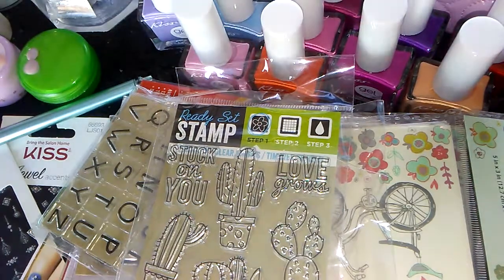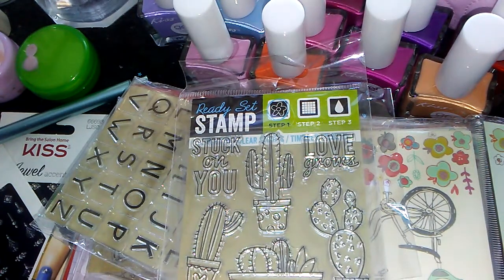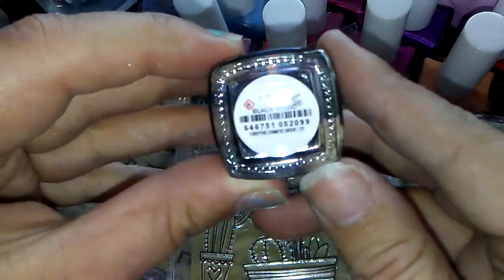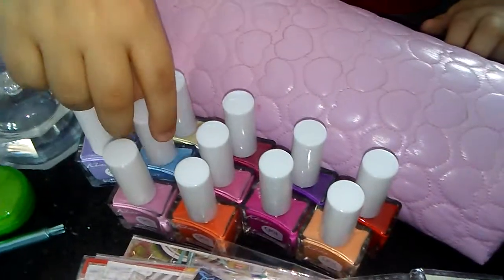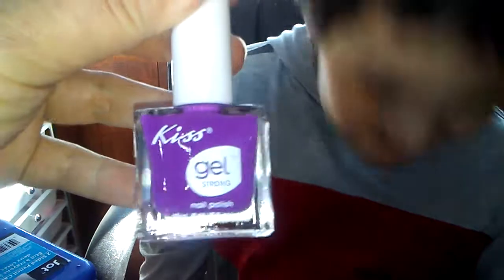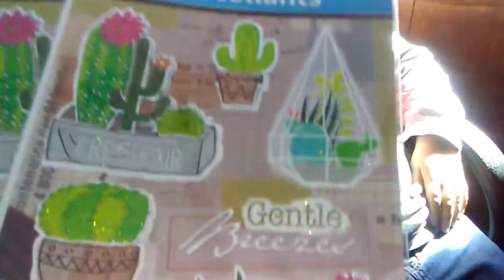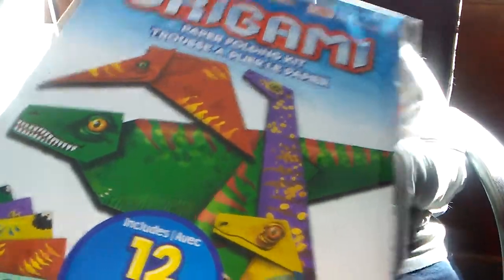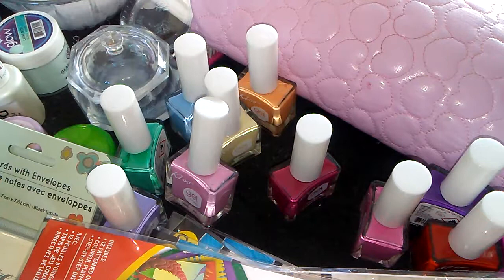Dollar tree Haul & a new helper